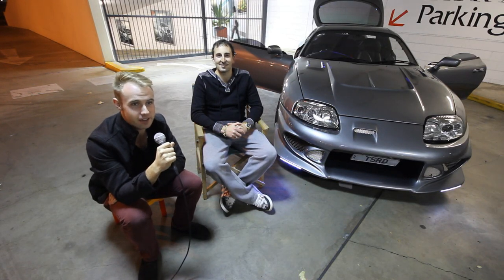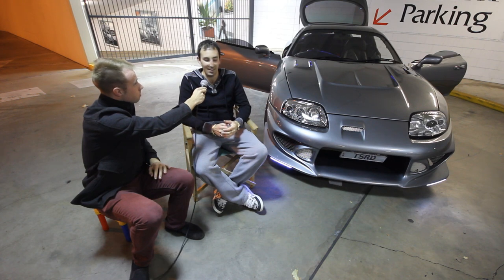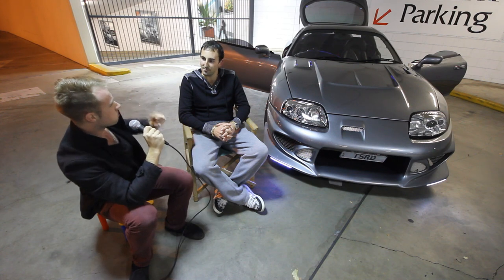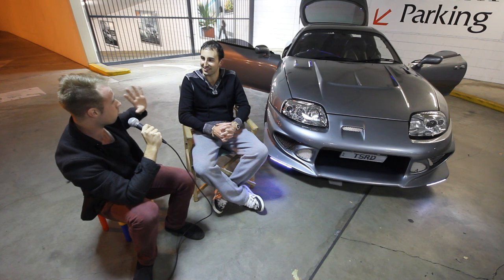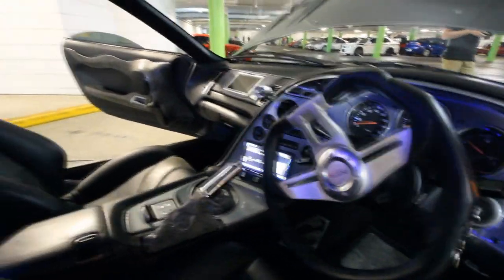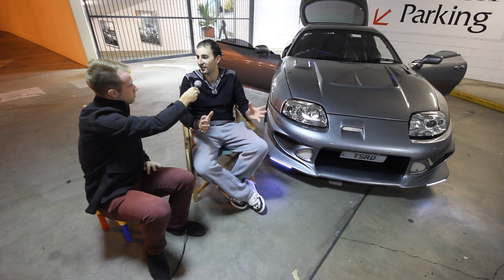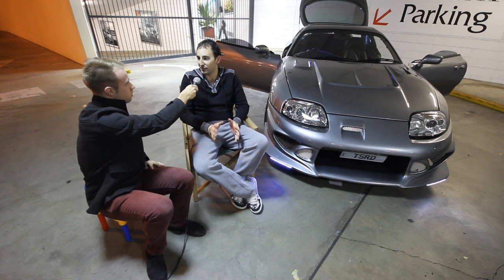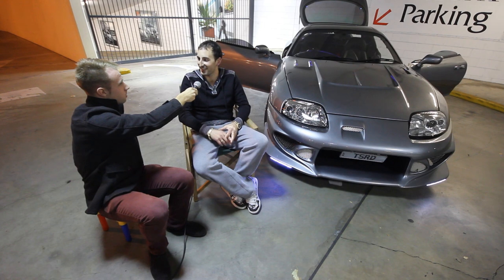Slow Life TV Interview: Leigh's 94 Supra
Hey Slow Life boys and girls! We've got another Slow Life interview with Leigh and his 1994 Toyota Supra!

If you enjoyed the video and don't know about Slow Life, here is a link to our Facebook